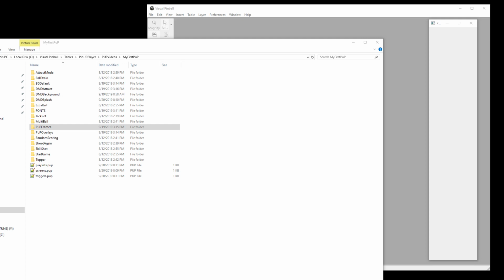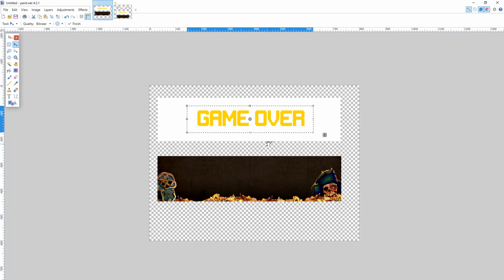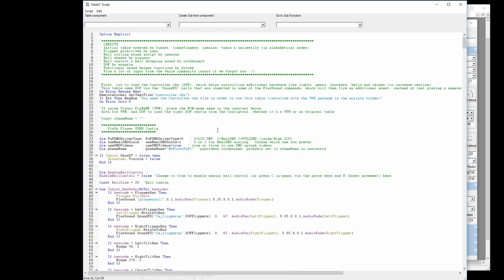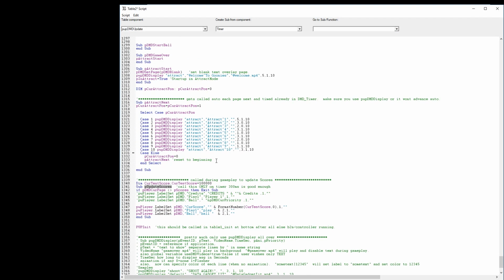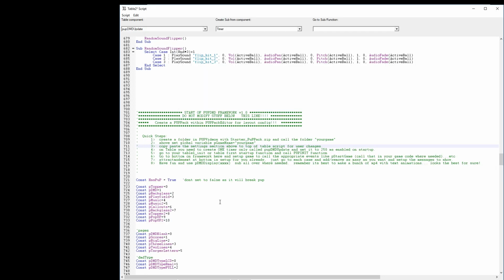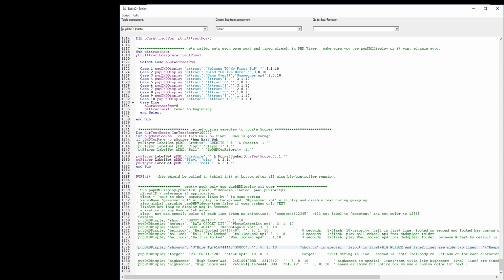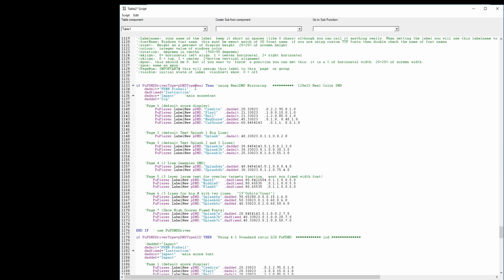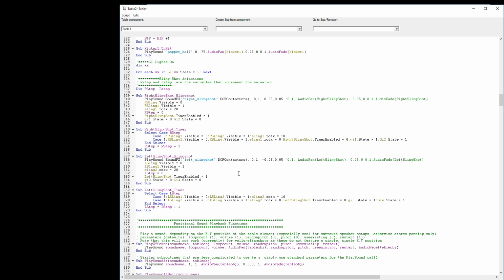PuPDMD Framework v1.0 for VPX/FP table authors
Video is for table authors who wish to use the PUPDMD framework to support real/lcd/FULL-lcd type displays for their original games. grab